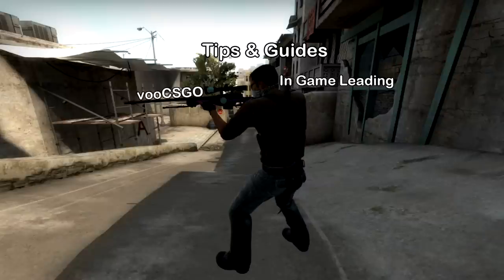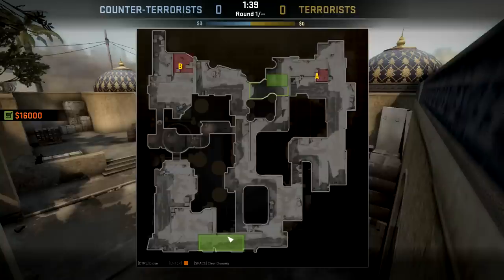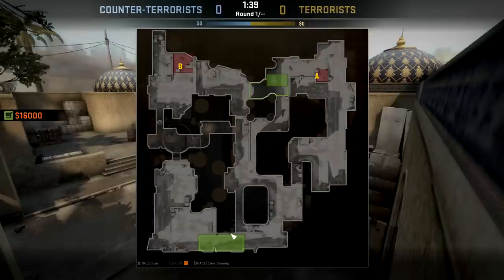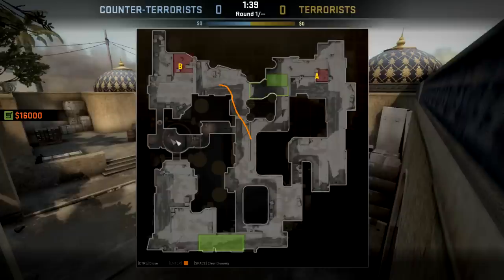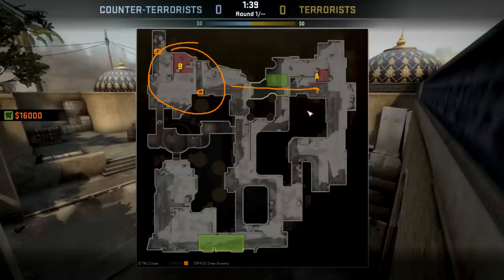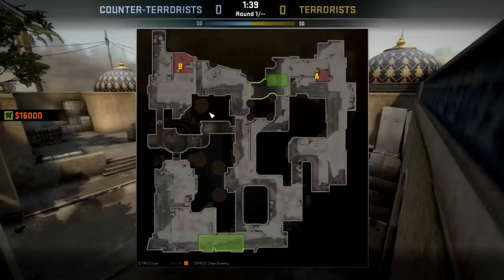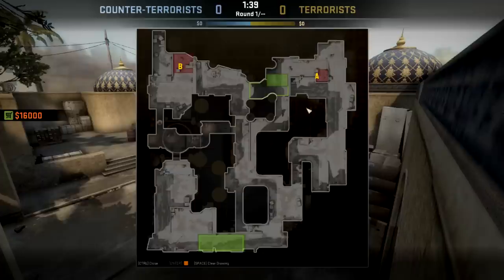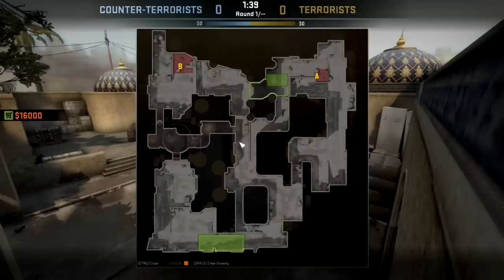How to be an In Game Leader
some sort of description

cs csgo counterstrike global offensive team scrim league practice in game lead strat calling the fly was on my leg and i tried to stab it but stabbed myself